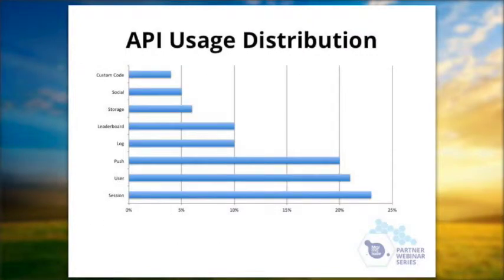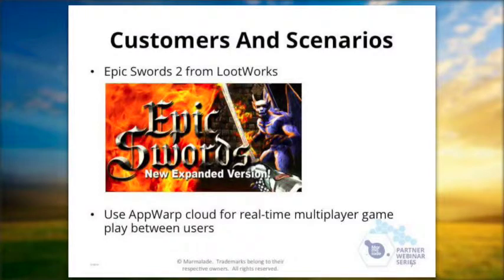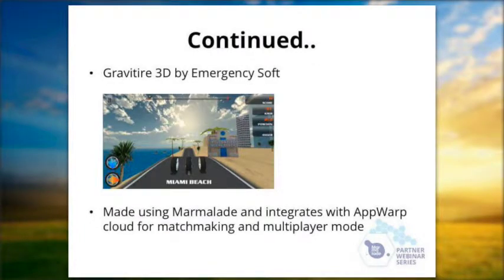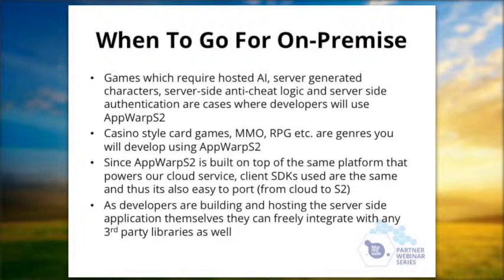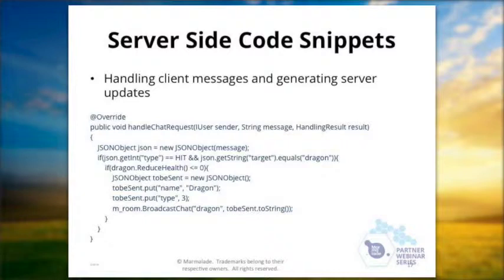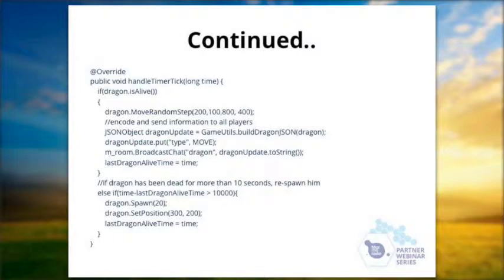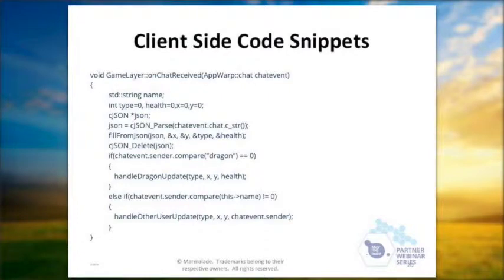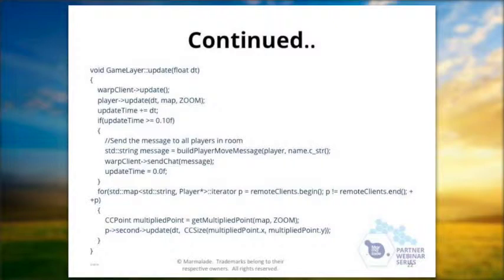ShepHertz: App42 Gamification of Cross-Platform Games - Marmalade Webinar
ShepHertz explains how to integrate multiplayer gaming and backend technologies into your game, including showing how to use the App42 API in a made with Marmalade game.

We discuss how using a backend service provider like ShepHertz can help developers simplify their development workflow, allowing them to stop worrying about scalability, security, deployment of server side, multiplayer matchmaking, spectators etc.

We weigh up the benefits of cloud hosting versus on-site hosting, and go through server-side and client-side code snippets to give an idea of how to integrate App42 services.

App42 Cloud API by ShepHertz is a backend as a service (BaaS) product that provides many backend features such as user management, file storage, push notifications, e-commerce, social, leadboards, session management, rewards management, analytics and much more.

The Marmalade Partner Webinar Series is designed to share market trends and tips around the services and integrations that work with the Marmalade cross-platform app development SDK, and features partners such as Flurry, Fortumo, HasOffers, PaymentWall, GameHouse and others.

For more information about the Marmalade SDK and download it free today,